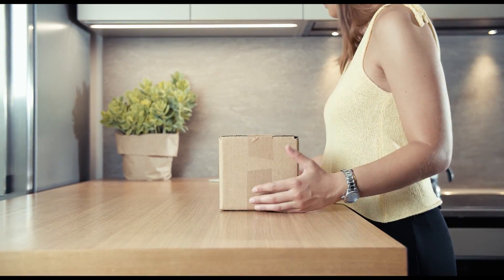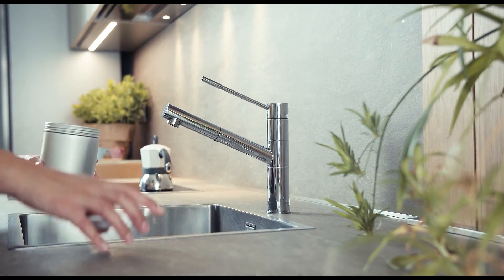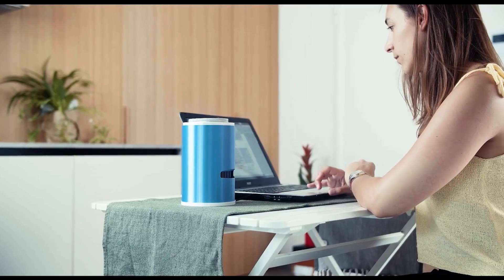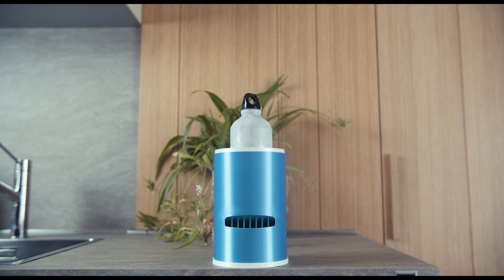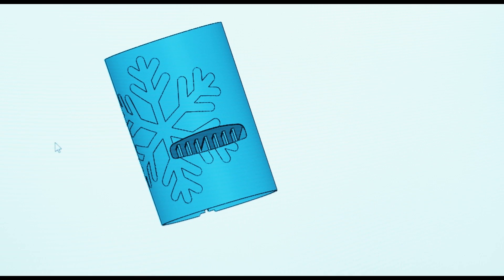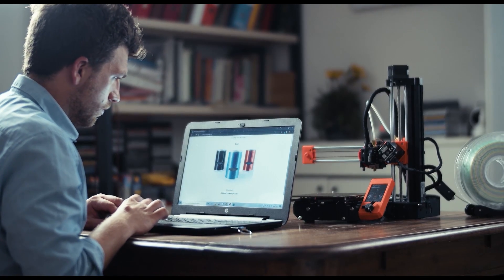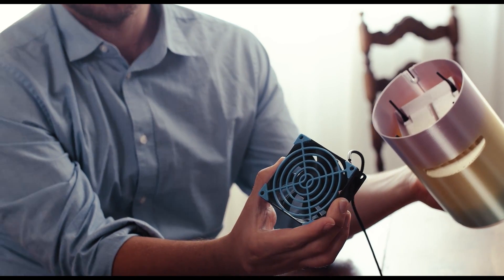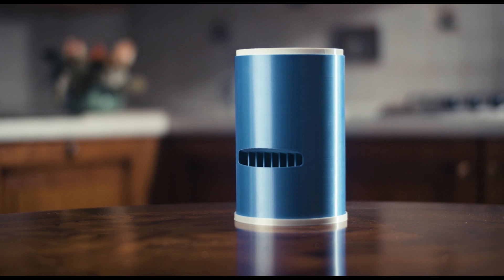Yuki Air Cooler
Story
Years of development, hundreds of prototypes and problems solved, insane optimization of a design specifically intended to be produced in the highest quality with 3D printers. Now Yuki is finally ready, and I am happy to set it free! I am sharing both its 3d model, so that everyone can continue to improve and customize it, and its production file for the 3D printer, so that anyone can produce it easily! Wherever there is a 3D printer, Yuki can be born! The dream is that Yuki, with low energy consumption and biodegradable, will be used all over the world instead of traditional air conditioners and can thus help us save the planet. Together we can make it happen!

Problem…
“According to the International Energy Agency, as of 2018, 1.6 billion air conditioning units were installed which accounted for an estimated 20% of energy usage in buildings globally with the number expected to grow to 5.6 billion by 2050. The United Nations called for the technology to be made more sustainable to mitigate climate change. Refrigerants used within air conditioners have caused damage to the ozone layer and are also exacerbating climate change.” [Wikipedia]

Solved!

Yuki will never cool down a room like normal AC.
Just use a small amount of energy from the refrigerator to refresh your personal space!